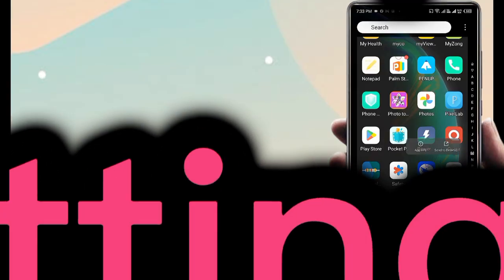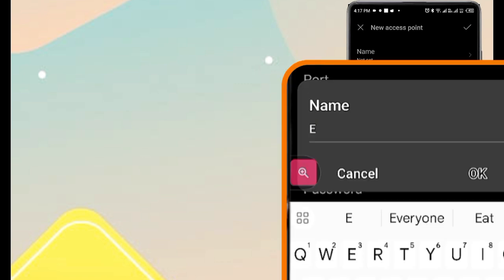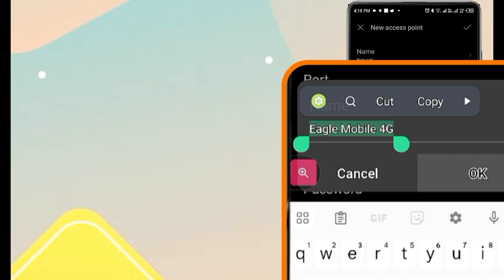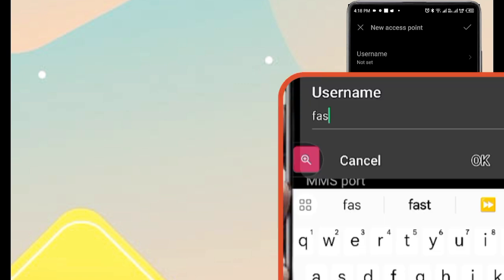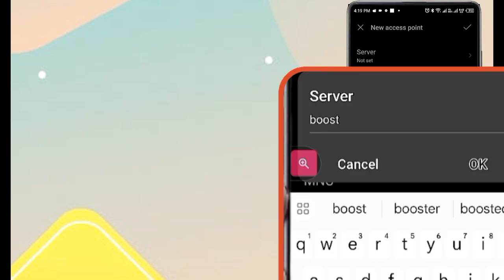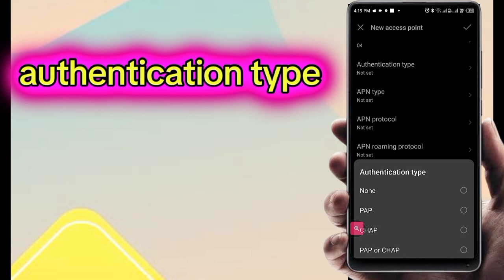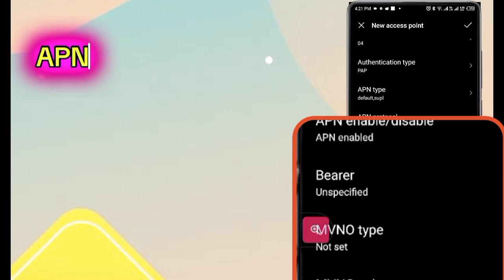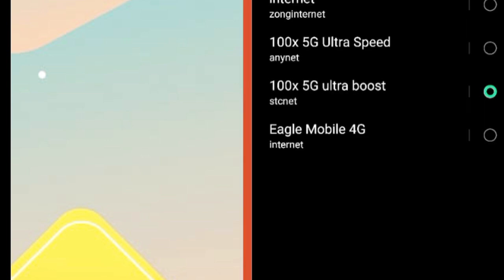best apn for high speed internet | fast APN settings for All Network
Hello Friends, ▶Welcome to YouTube
All my video Hd voice AI all world sim card APN settings or Packages other infomation Channel infovpoint. a New 4G APN Settings in this video Have Shared | A Just Apply the New Secret Settings You can get 5G Speeds | When using mobile data (4G / 5G) on your Android devices, you can get super-fast internet speeds by changing just one setting 2024 New 4G Plus LTE APN Speed 30Mbps. 4G Sim Card's APN setting APN settings android. ▶Android User's. ▶APN Settings for Android _____________________________
1.▶Tap the [Settings] icon in the app list screen. 2.▶Tap [More...] from [WIRELESS & NETWORKS], and then tap [Mobile networks]. 3.▶Tap [Access Point Names]. From the [+] or menu button, tap [New APN], and then enter the settings. 4.▶From the menu button, tap [Save]. Return to APN list screen and tap the created APN radio button. The setting is now complete.

 please do not give a copyright & Community Guidelines and strikes Please Thanks.

how to increase internet speed on android
how to fast internet speed in android17
how to boost Data speed on android
how to make data faster on android
apn settings for Fast internet
boost internet speed android
APN
apn4g
APN Settings
fast apn
how to speed up on android
internet hack
apn settings on android
fastest apn settings
how to make network faster in android
how to use 5g network in 4g Phone
internet speed booster
new apn
speed up internet on android
2.4ghz
4g free
4g internet
4g internet speed
5g network settings
access point name fast internet
apn telkomsel 4g tercepat
apn Ooredoo
apn vivo
edit access point
how to fix Slow internet connection
how to increase network
how to make mobile data faster
how to speed up network in android
internet fast setting
lycamobile internet settings
mobile data
mobile internet speed setting
network setting
network settings
new apn 2024
red bull apn settings
redmi mobile network problem
best apn for high speed internet
fast APN settings for All Network
fast 4g APN settings
samsung galaxy apn settings
a50 samsung configuration
apn for samsung galaxy
apn samsung a13
apn samsung galaxy
apn samsung s22
apn samsung s9
apn settings for galaxy s9
how to reset apn settings
how do i reset my apn
how do i reset my apn settings
how to reset apn
how to reset apn on android
how to reset apn on samsung
how to reset apn settings android
how to reset mobile data settings android
apn settings
internet settings
access point name